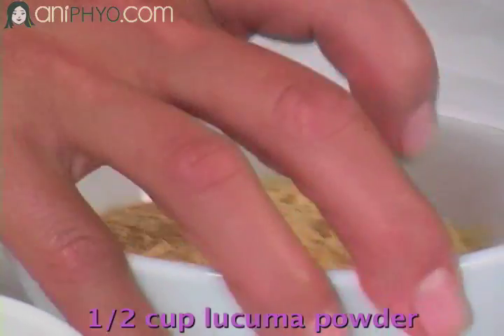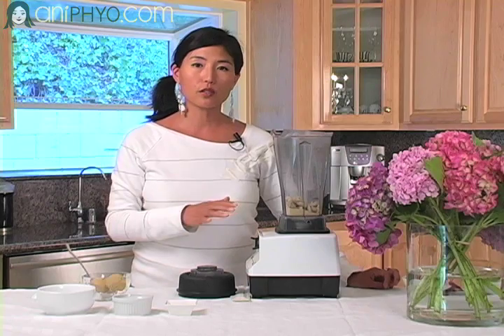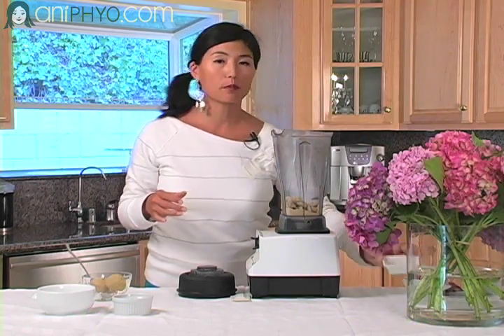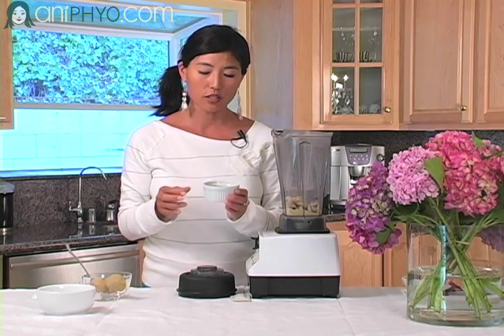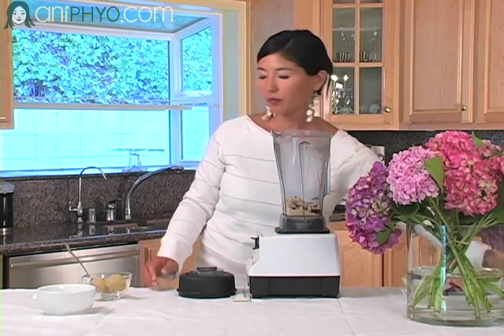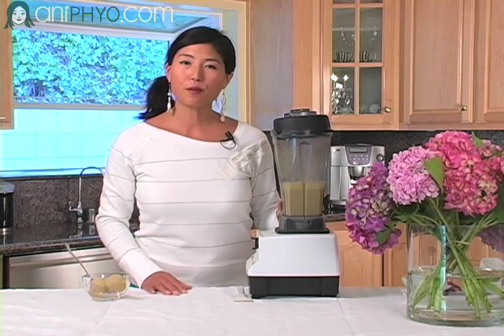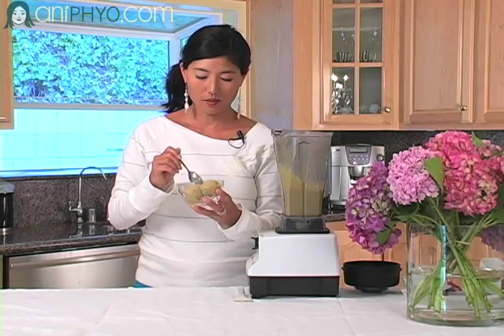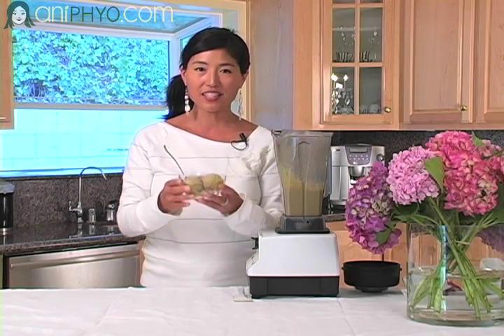Ani Phyo's Raw Food Kitchen: Lucuma Ice Kream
-In this raw food uncooking show video, I'll show you how to make a raw food ice cream! A delicious Lucuma flavored Ice Cream made with raw cashews and sweetened with yacon. A vegan and raw food, of course. Also free of wheat, gluten, dairy, sugar, eggs.

For more raw food recipes, more videos, and to find Lucuma and Yacon Syrup, please visit my raw food blog at: